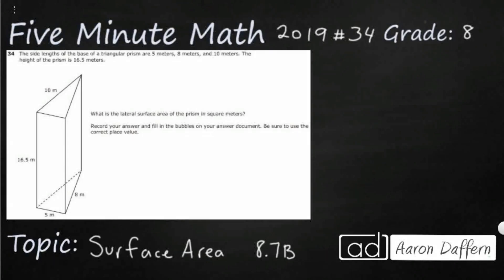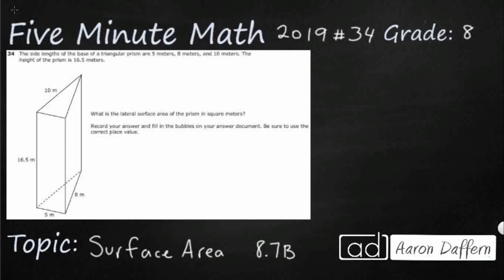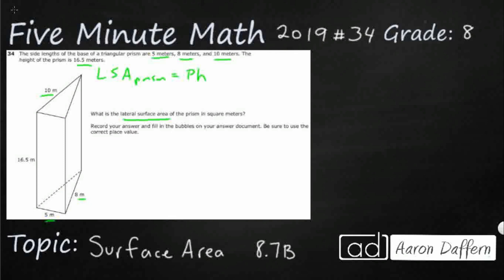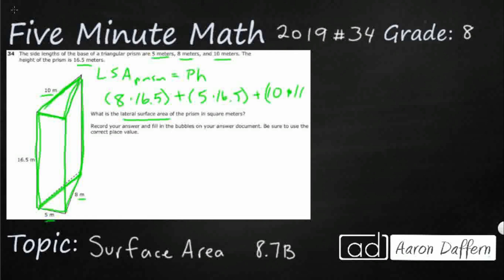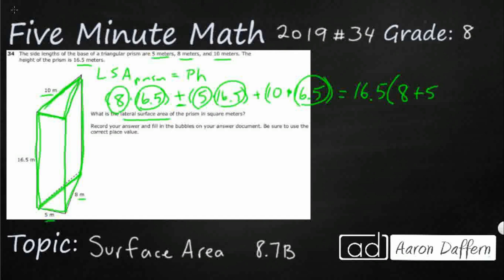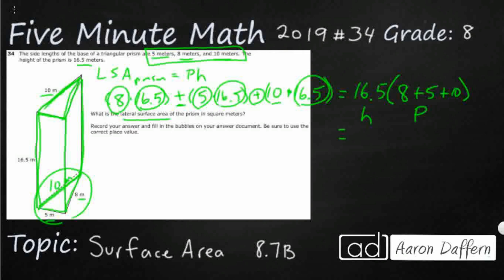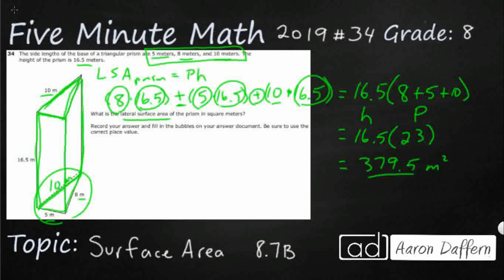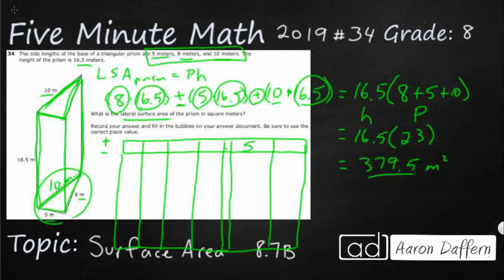8th Grade STAAR Practice Surface Area (8.7B - #8)